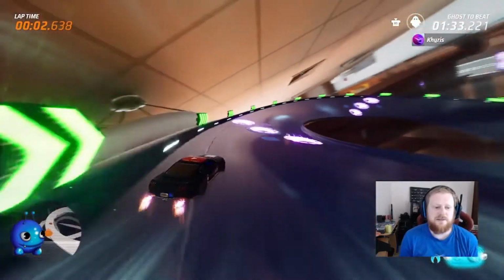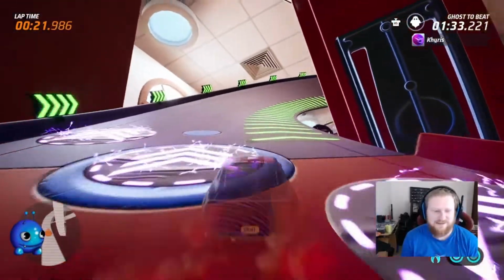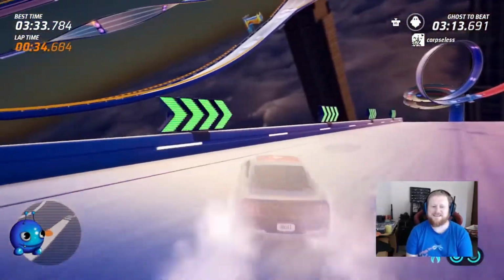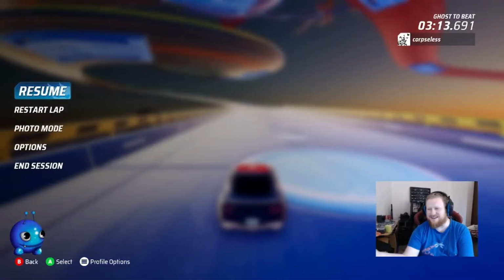World Race Unleashed PC Track Design Competition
Vote for your Favourite Track in the comments below.